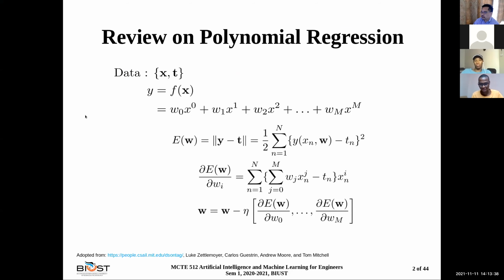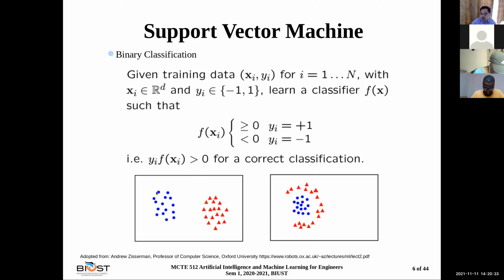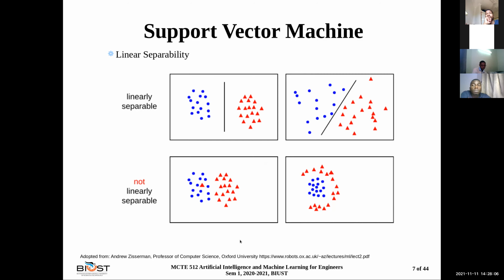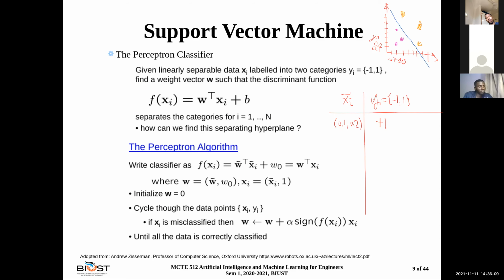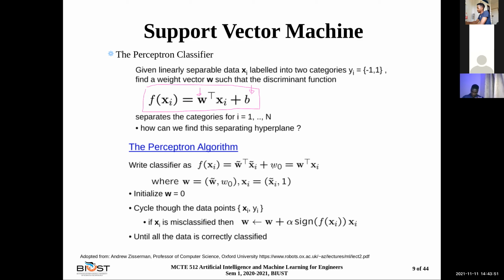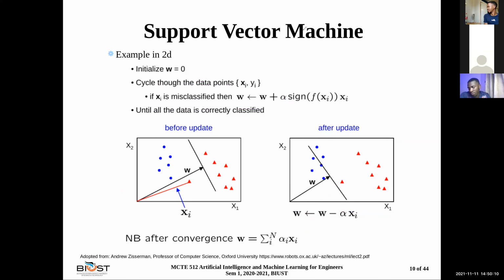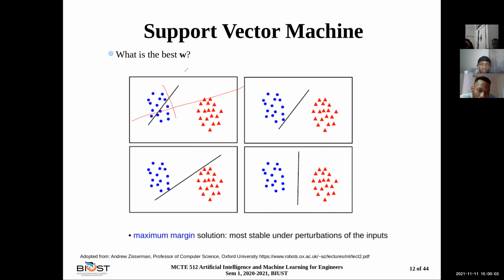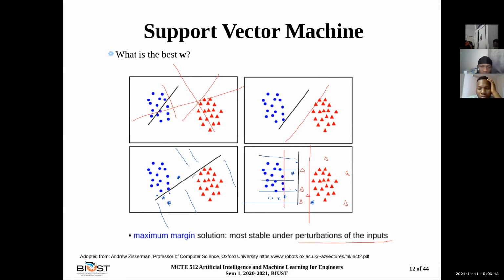MCTE 512 Artificial Intelligence and Machine Learning for Engineers -- Lecture 6, Part 1 of 5